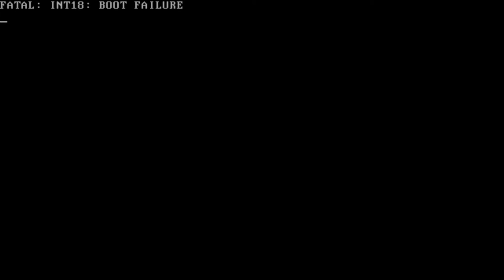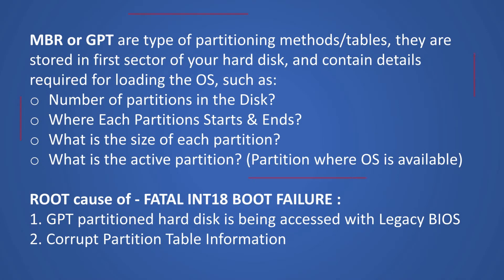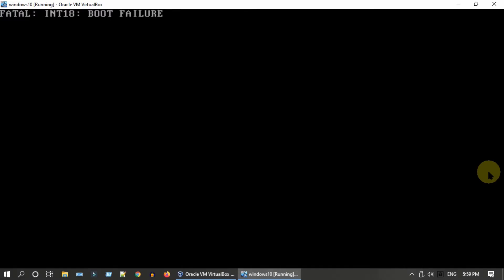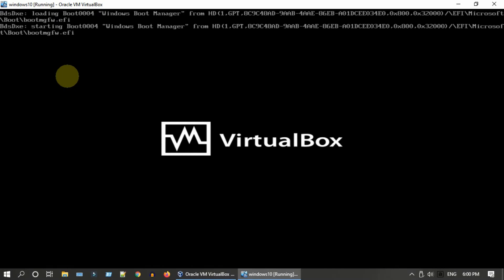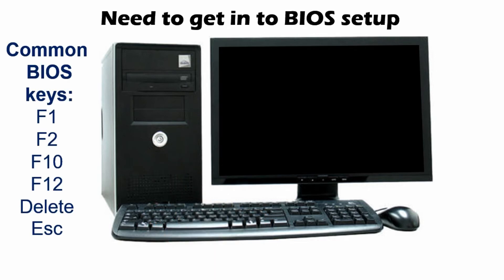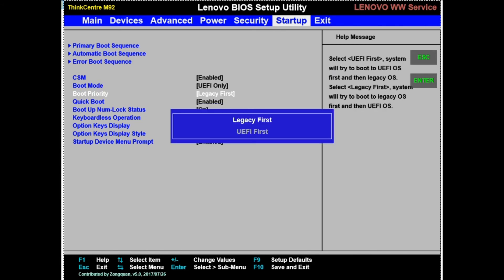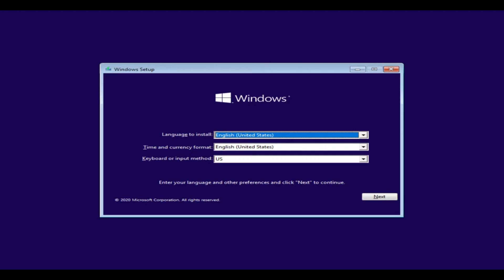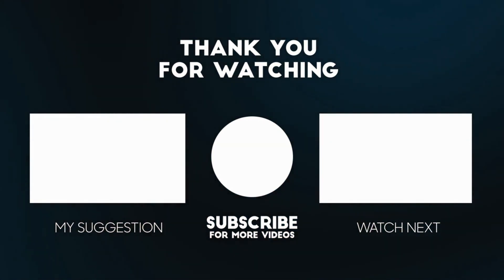How to fix FATAL: INT18: BOOT FAILURE in Virtualbox and PC